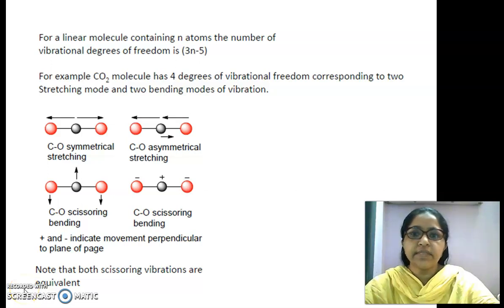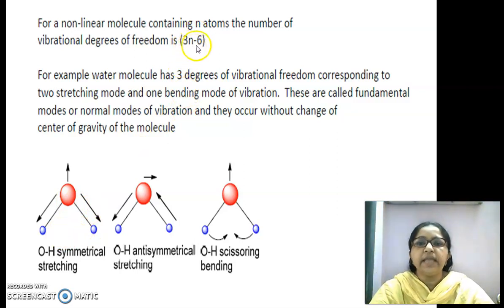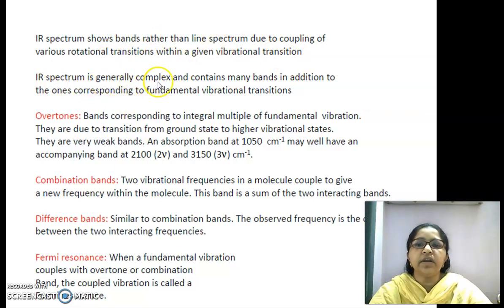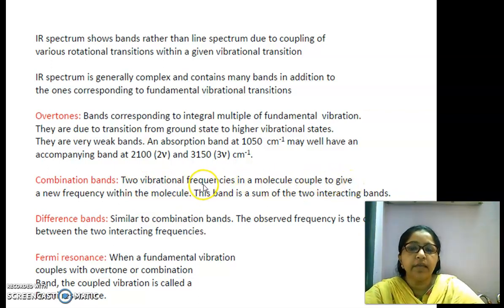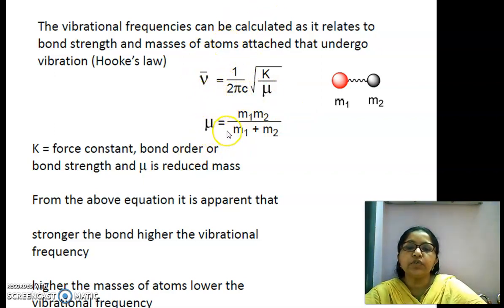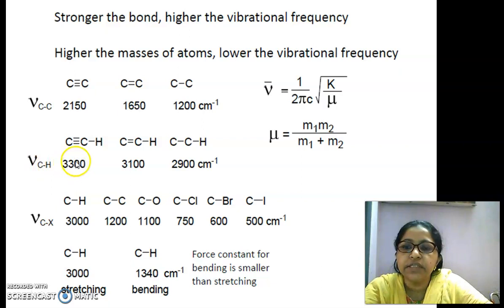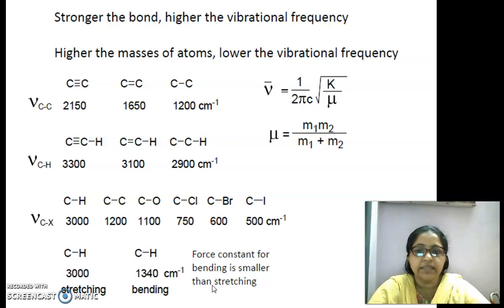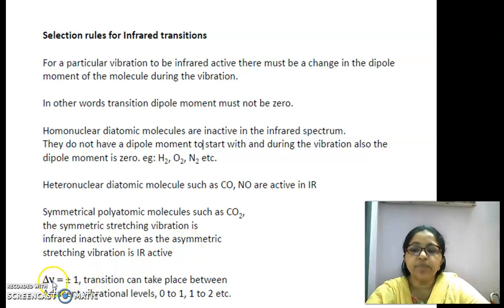IR Spectroscopy Part 2